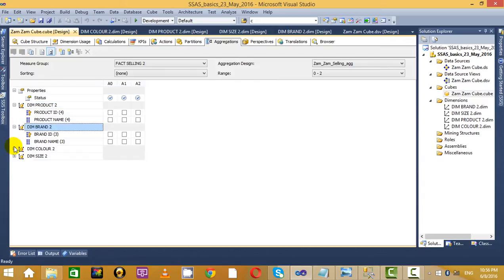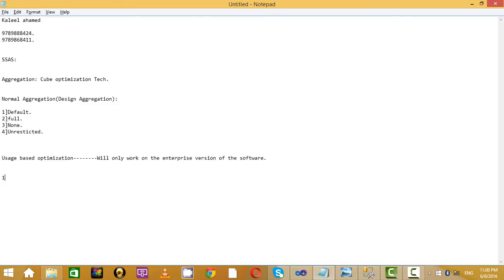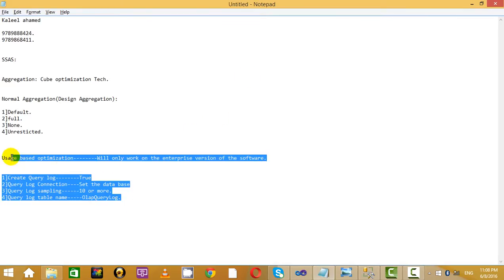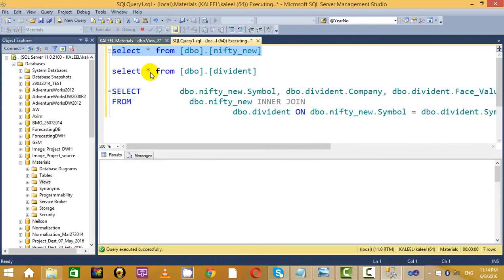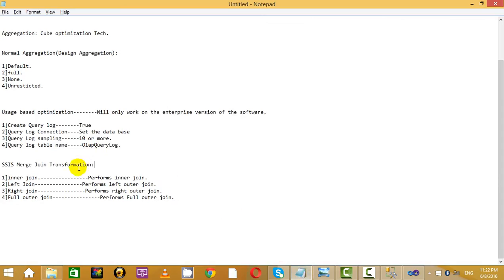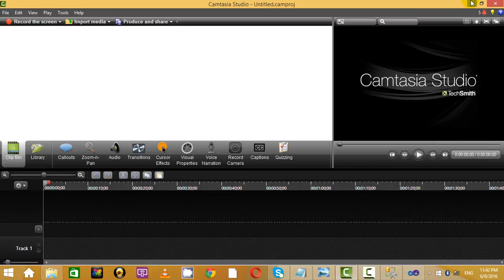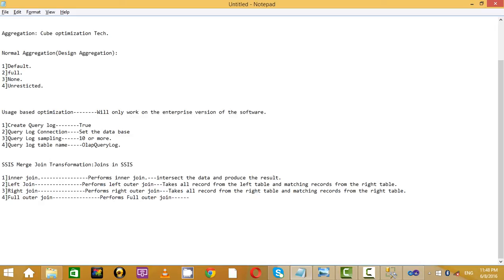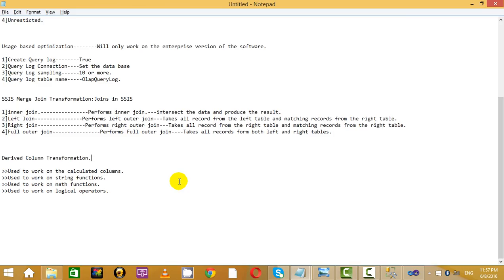TCS KALEELSSAS Usage Based Optimaization @ bigdatahandson.com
SSAS:

Aggregation: Cube optimization Tech.
Normal Aggregation Design Aggregation :

1 Default.
2 Full.
3 None.
4 Unresticted.

Usage based optimization Will only work on the enterprise version of the software.

1 Create Query log True
2 Query Log Connection Set the data base
3 Query Log sampling 10 or more.
4 Query log table name OlapQueryLog.